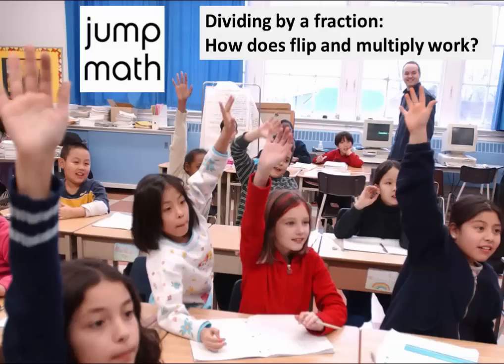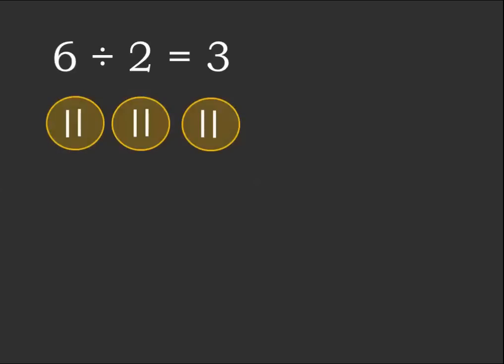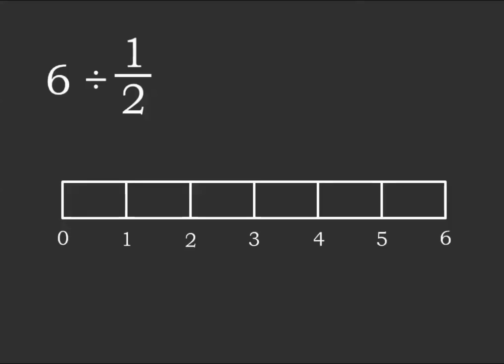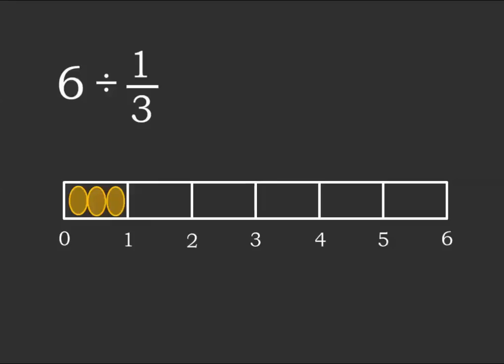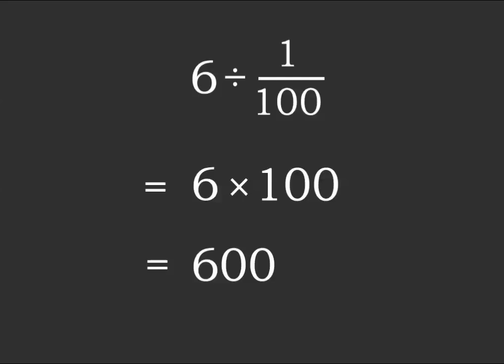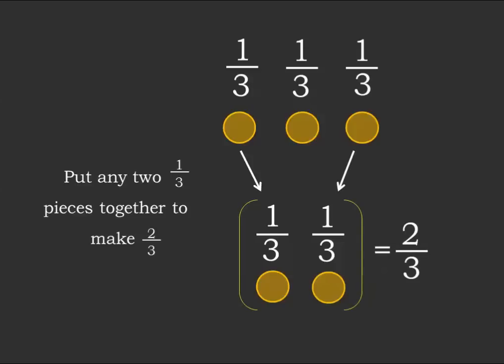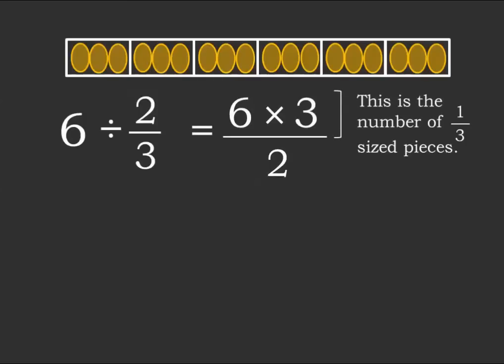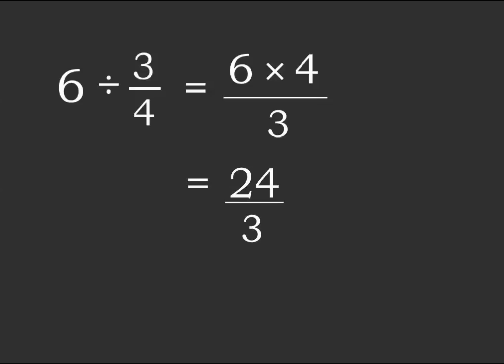Dividing by a fraction: how does flip and multiply work?